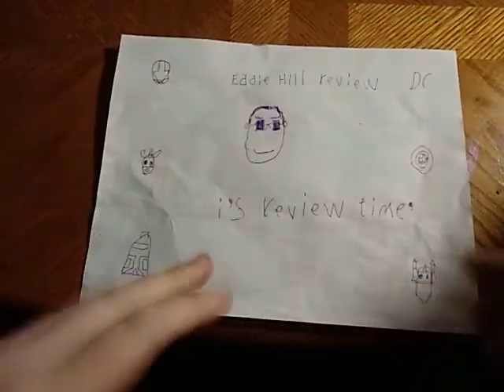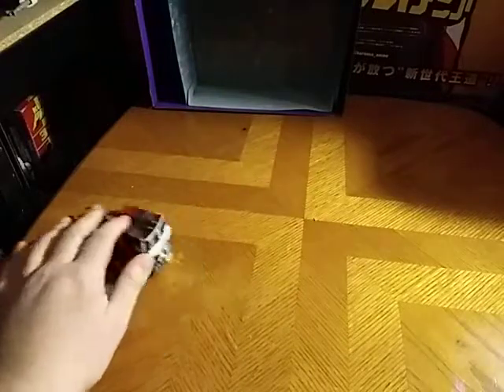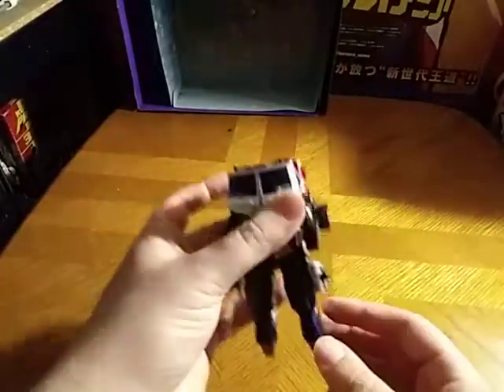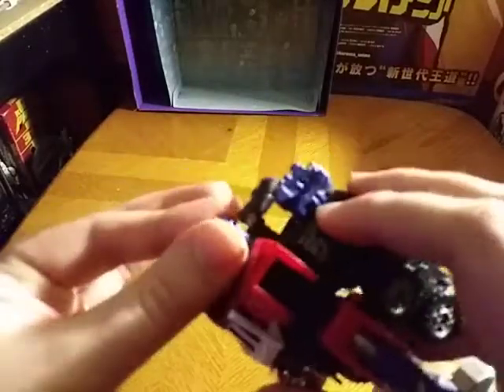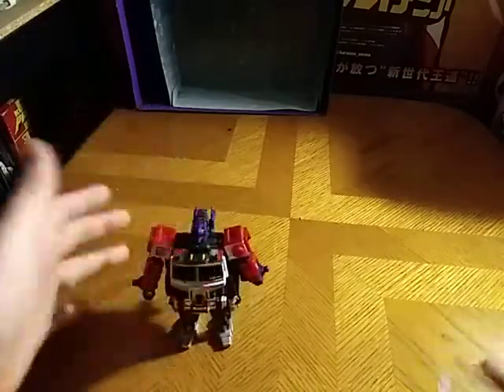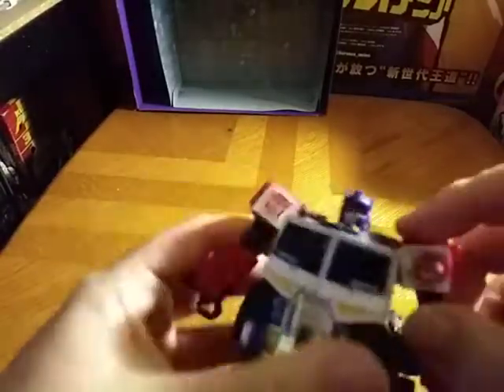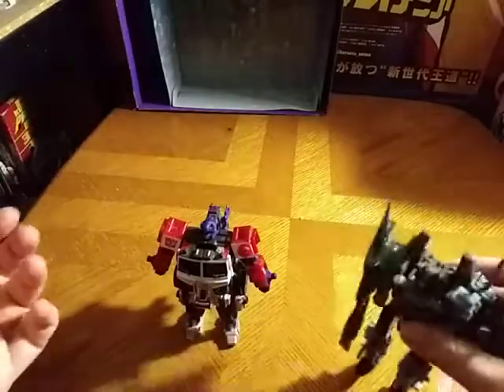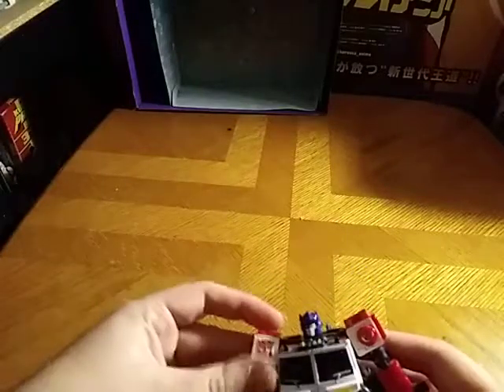EDDIE HILL REVIEWS: TRANSFORMERS-ENERGON-OPTIMUS PRIME-THROWBACK VIDEO 11/29/20